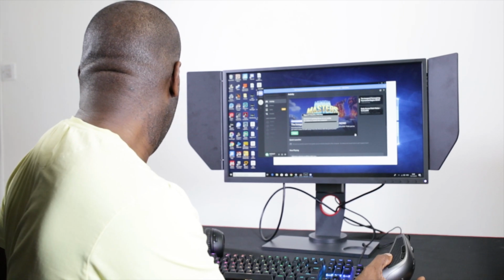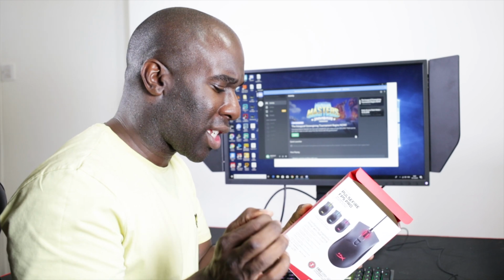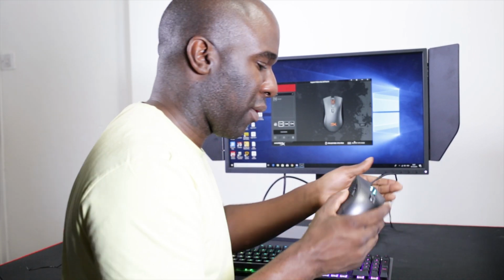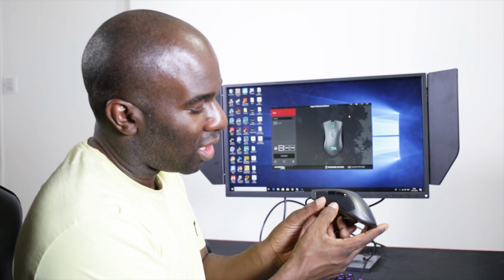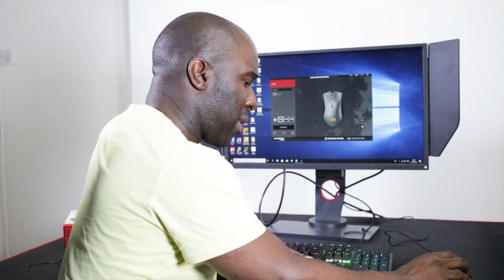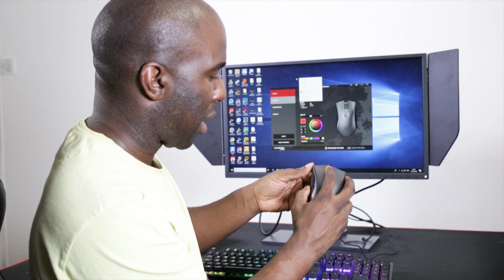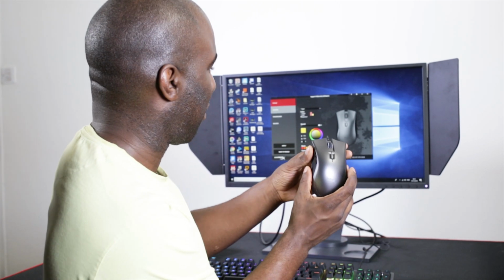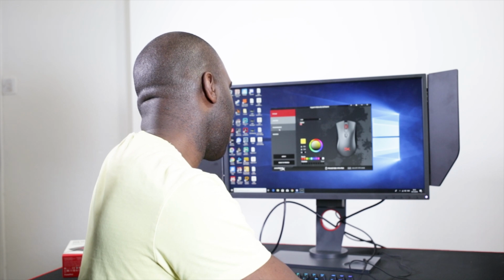HyperX Pulsefire FPS Pro Gaming Mouse Review - Gaming Just got better ! 👍